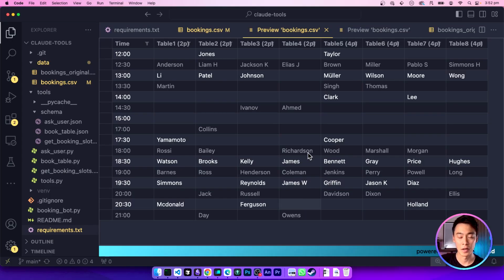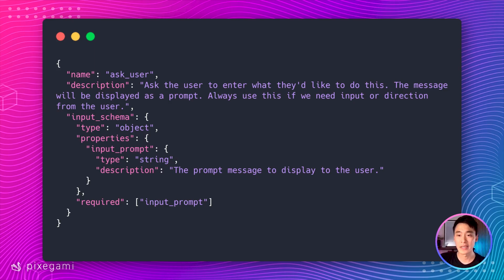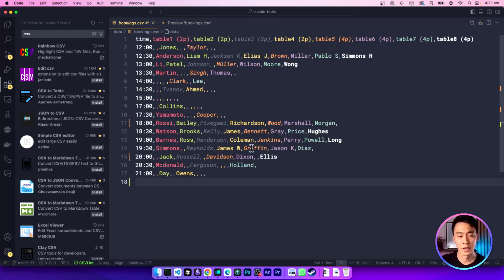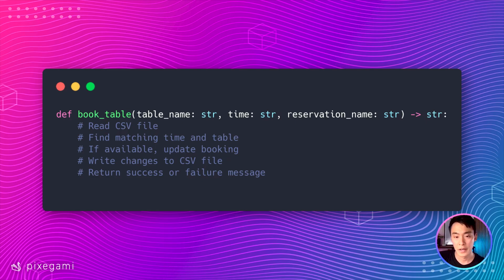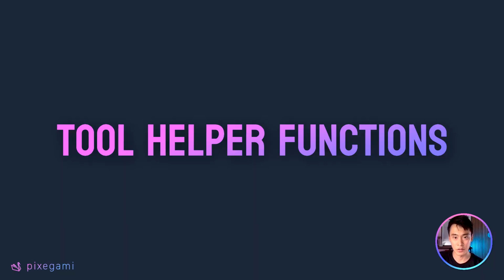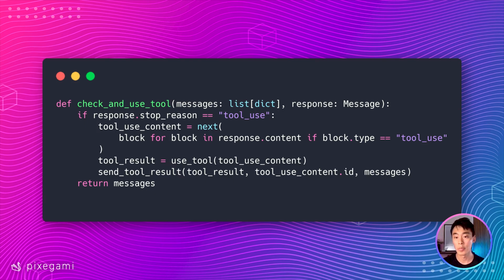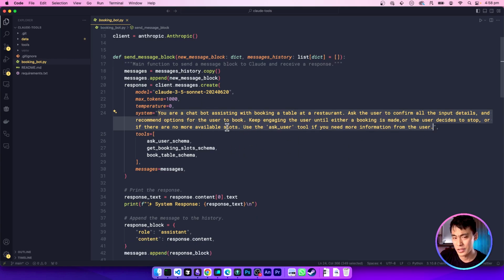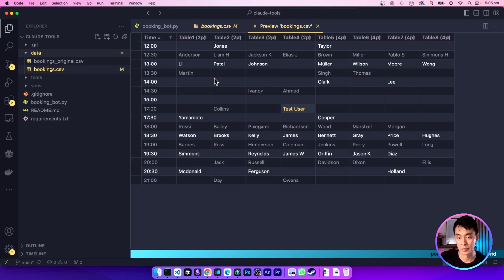How To Build an AI Agent That Can Use Tools | Python + Claude 3.5 Sonnet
Learn how to build a Python AI chat/agent that can use tools (custom functions). In this video, our AI agent will help us making bookings/reservations based on data from a CSV file. We will be using Claude Sonnet 3.5 as our LLM.

📚 Chapters
00:00 Introduction
01:18 Project Demo
03:45 Tool-Use Concepts
06:33 Project Setup
09:11 Creating Tools
13:34 Tool Schemas
16:48 Tool Helper Functions
17:58 Integrate Tools with AI
23:15 Project Code Walkthrough
26:34 Demo (With Broken Edge Case)
27:59 Final Project Demo
29:21 Wrapping Up